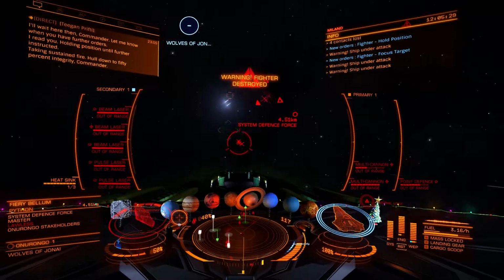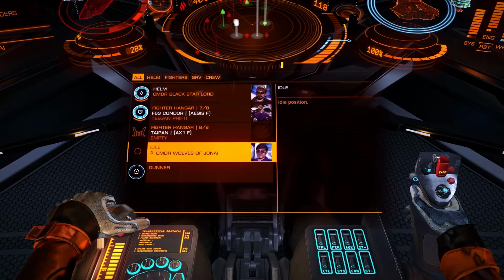Elite Dangerous Newsletter 212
This video was made with Fraps Screen Recording at 1920 X 1080 with 29 Fps the voice over was made using the Blue Yeti Mic with Audacity Recording Software the editing was done on my Hp Laptop with Adobe Premiere Pro CC 2017, and then Exported using Adobe Premiere Pro CC 2017 with the res set at 1920 X 1080 with 50 Fps and Size is 1.08 GB The Length is 15:04 Video Type MP 4 and uploaded to YouTube with the res at 1920 X 1080 with 50 Fps.